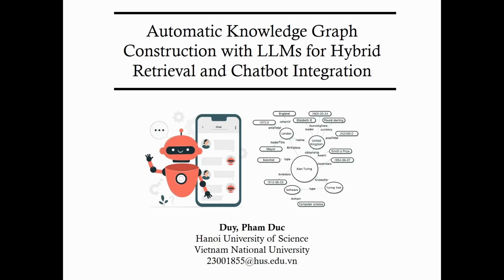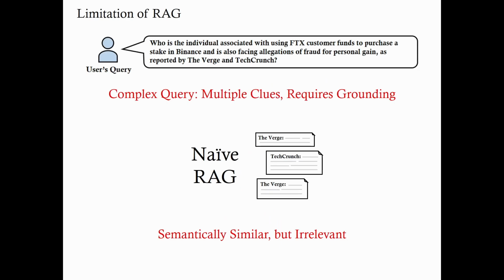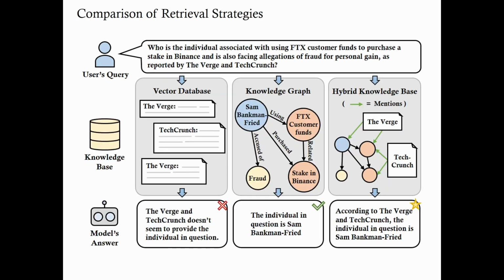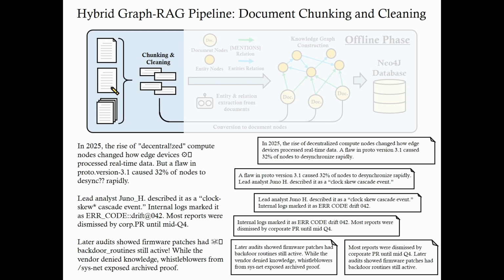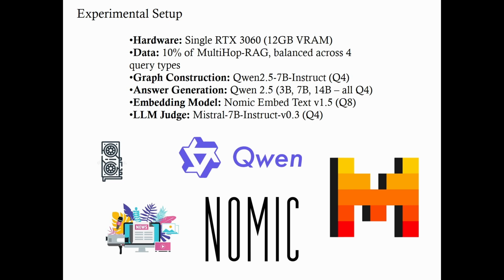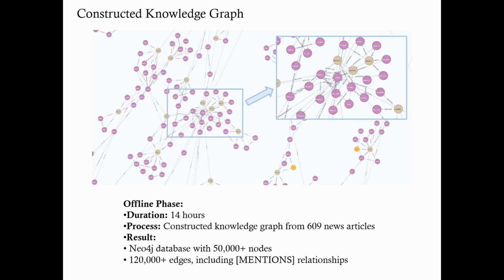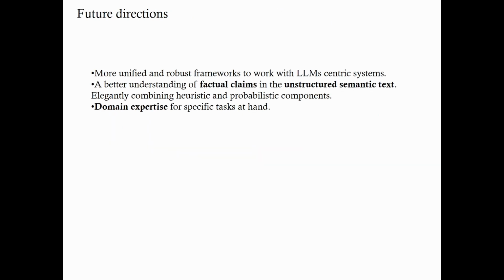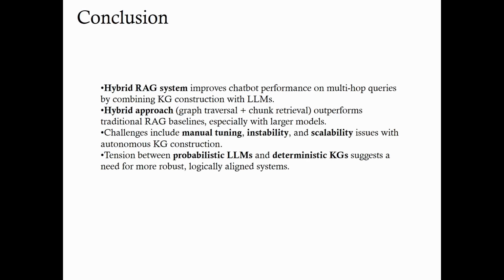Automatic Knowledge Graph Construction with LLMs for Hybrid Retrieval and Chatbot Integration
Presentation for the Research Methodology course at my university.

I have a lot to say about this particular experience (mostly negative) and would probably make a video/blog post about it. The content is nothing special, if you are reading this I don't really recommend watching it through, I just feel like posting this.